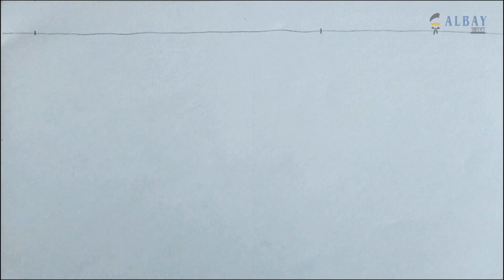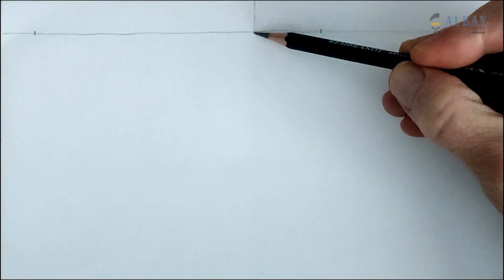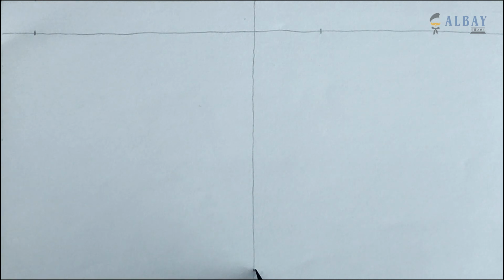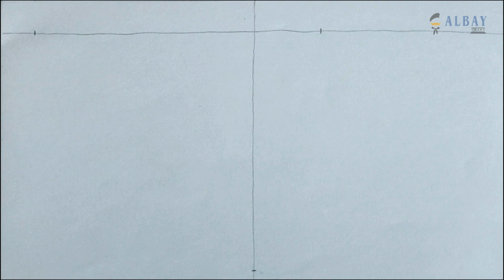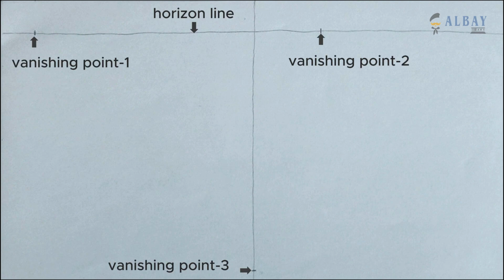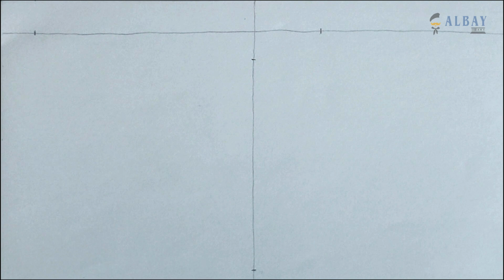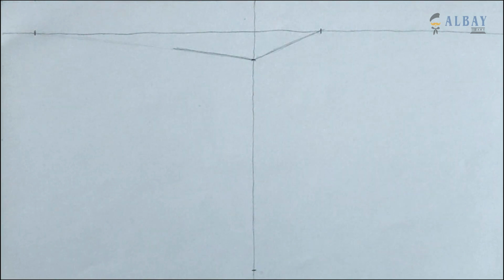How to Draw BUILDINGS in THREE POINT PERSPECTIVE | For BEGINNERS | Easy Step-by-Step Guide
Learn how to draw buildings in three point perspective with this easy, step-by-step drawing tutorial designed for beginners, art students, and aspiring architects. In this art lesson, you will understand how to construct realistic cityview scenes with tall buildings, skyscrapers, and street environments using correct perspective rules, including the horizon line and vanishing point system used in professional architectural drawing. This perspective lesson breaks down complex forms into simple steps so you can confidently draw dynamic city streets and buildings using only a black pencil.

This three point perspective drawing tutorial focuses on improving your understanding of perspective mistakes, depth, and structure while helping you build strong sketching skills. You will learn how buildings and skyscrapers change in extreme perspective angles, just like real architects use in design sketches. Follow this easy and simple sketching tutorial to improve fast, take your work to the next level, and develop strong architectural perspective drawing skills for cityview and street sketching.

CHAPTERS

0:00 Intro
0:16 Horizon Line
0:35 Placing the Vanishing Points
1:20 Starting to Draw the Building
4:09 Drawing the Building on the Left
4:37 Drawing the Building on the Right
5:21 Adding a Structure on the Top
6:21 How to Draw the Windows
10:50 Adding Detail
11:58 Adding Shading
15:12 Final Drawing

Question: What is three-point perspective?
Answer: Three-point perspective uses three vanishing points to create the appearance of height, width, and depth. It is especially useful for drawing tall buildings and skyscrapers from dramatic viewpoints.

Question: How do I draw a skyscraper in three-point perspective from above?
Answer: Start by placing the horizon line near the top of the paper because the viewpoint is above the skyscraper. Then establish the two horizontal vanishing points and the third vanishing point below them before constructing the main form of the building.

Question: Why is the third vanishing point important when drawing a skyscraper from above?
Answer: The third vanishing point controls the vertical direction of the building. Since the skyscraper is viewed from above, its vertical lines converge toward the third vanishing point below, creating the characteristic three-point perspective effect.

Question: Do I need to draw all the details of the skyscraper first?
Answer: No. The most important step is establishing the main structure of the skyscraper correctly using the three vanishing points. Once the main form is finished, adding windows, frames, and other details becomes much easier.

Question: Where can I use three-point perspective?
Answer: Three-point perspective is useful for drawing tall buildings, skyscrapers, city scenes, architectural sketches, comics, and dramatic views from above or below. It is especially helpful when you want to create a strong sense of height, depth, and scale in your drawings.